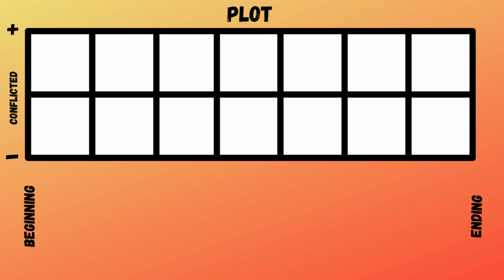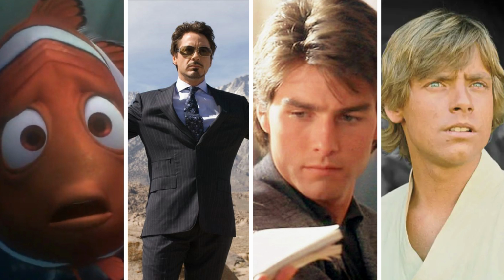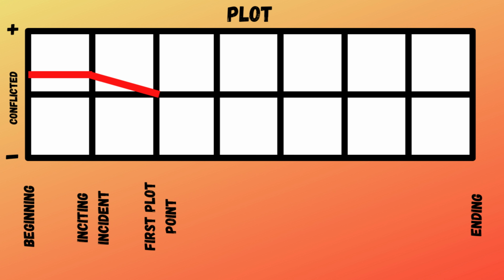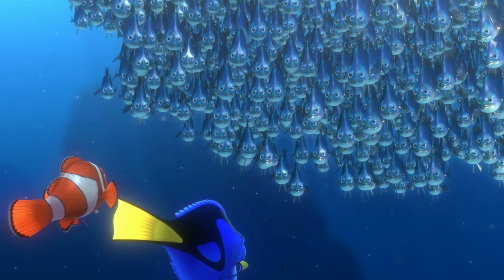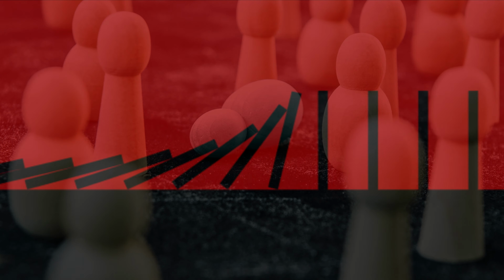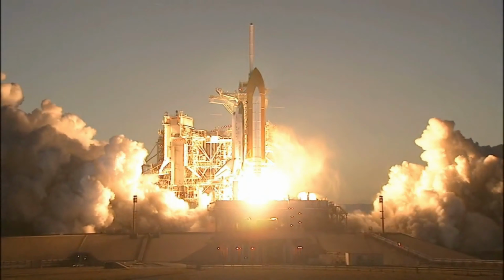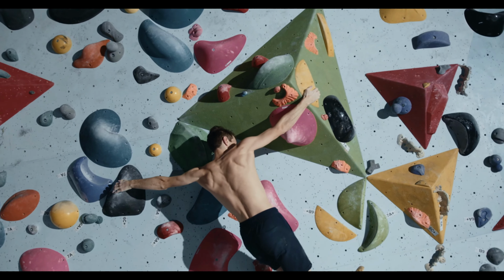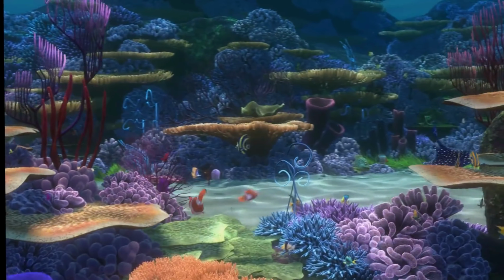What is PLOT? WANT vs. NEED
This video explains what plot is and how it is different to 'story'. It also covers the idea of character arcs as well as the notion of 'want vs need'. In this video you will learn how plot can help us to understand/write/perform characters that have momentum and progression. You will understand how a character's 'need' can outweigh their 'want'.

0:00 Story vs. Plot
2:39 Want vs. Need
4:32 The First Plot Point
7:33 Midpoint
9:51 Crisis

▶️ Loving the videos? Please use the 'Super Thanks' button!

All music provided, licence free, from Filmora. Footage from pexels.com.